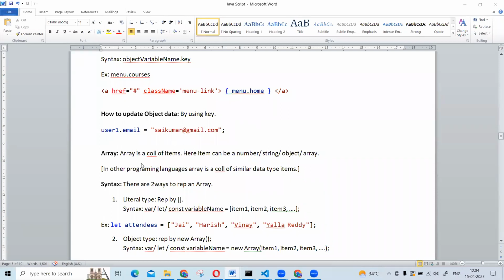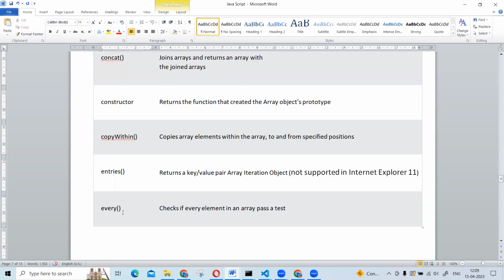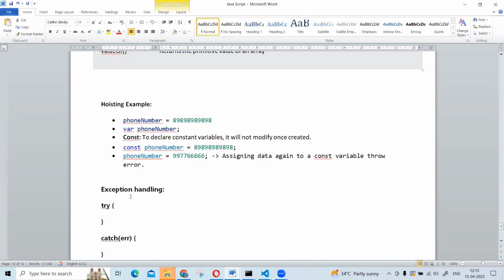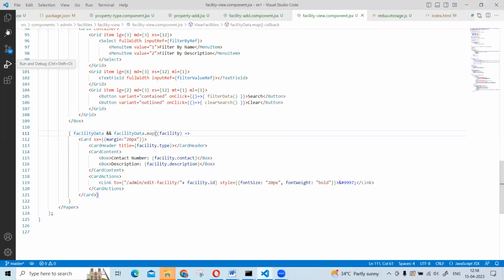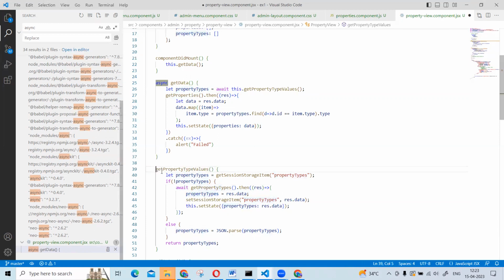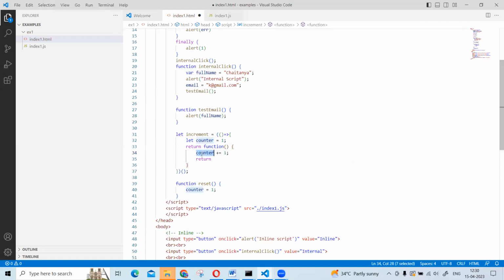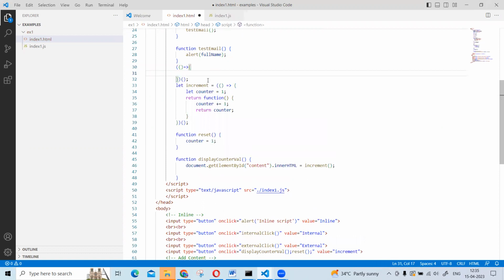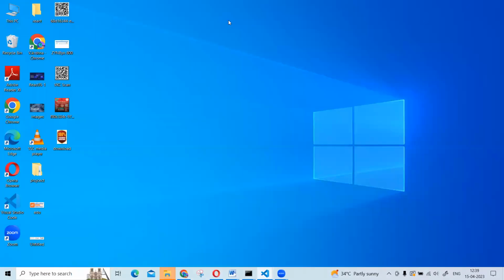Java Script Webinar - Part 2